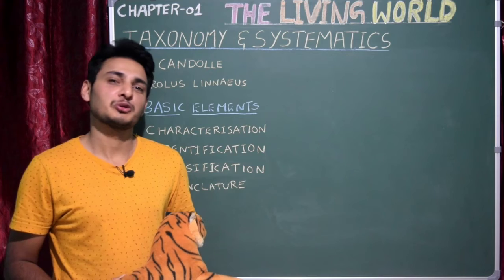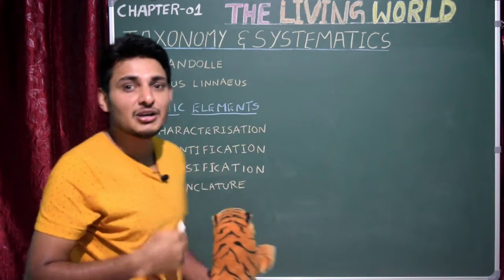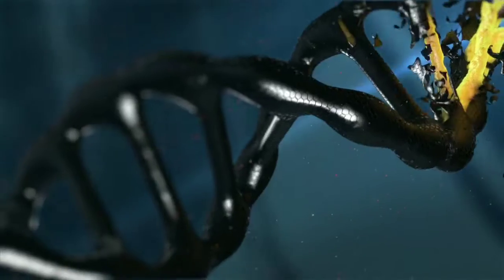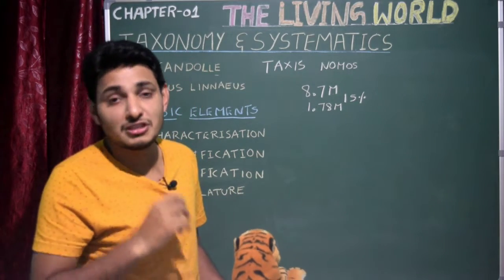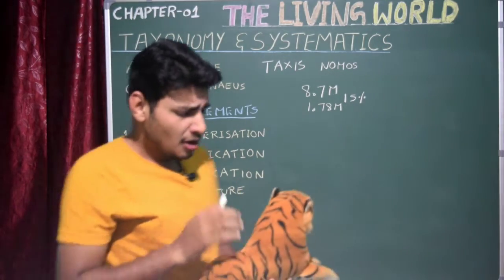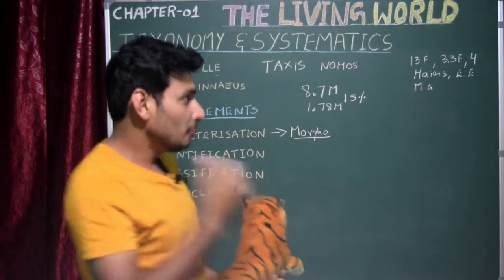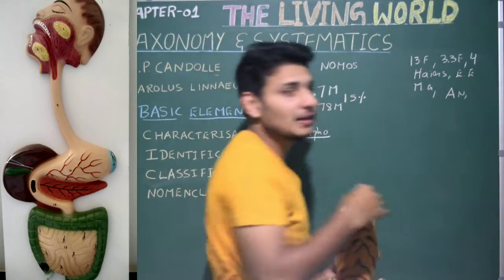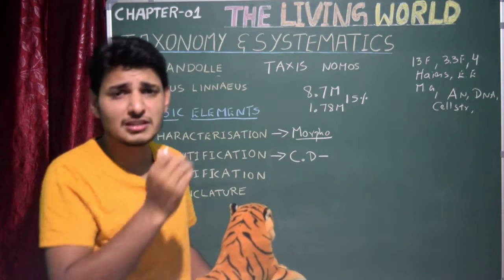Taxonomy | 4 steps of processes of Taxonomy | Taxonomy rules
Welcome to NEET YUG! This video session contains information about Processes of Taxonomy: Characterisation, Identification, Classification and Nomenclature.

 Your comments will motivate us to bring more interesting sessions. Keep Supporting.